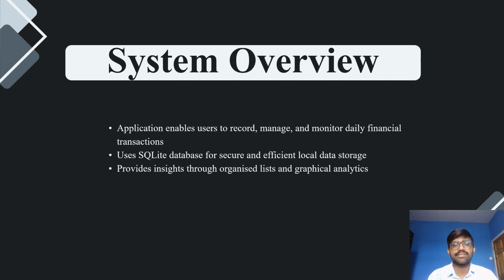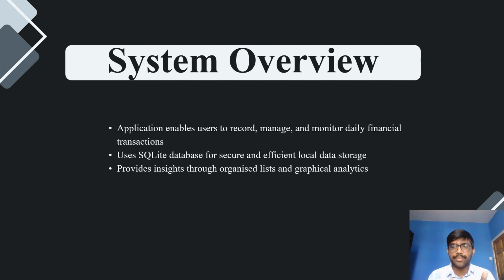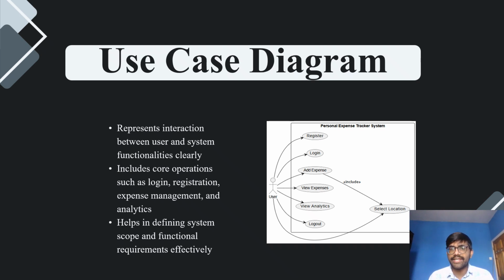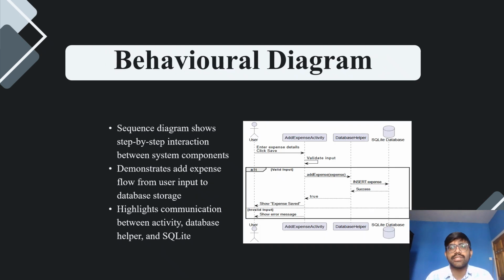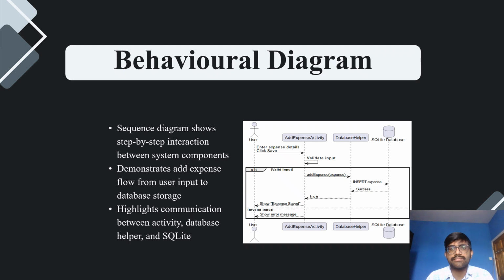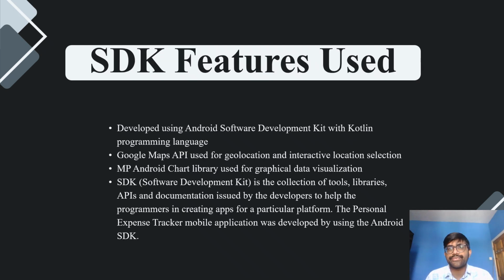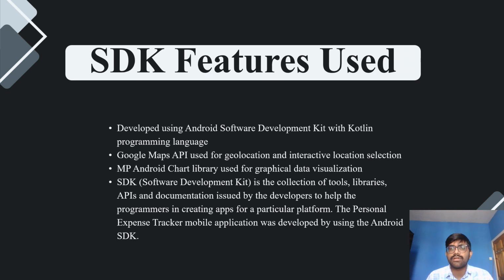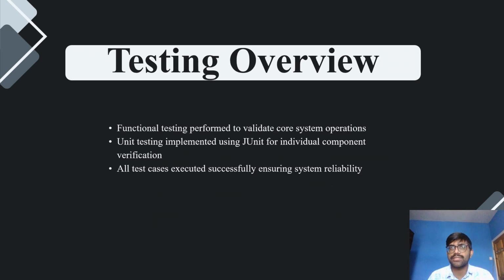Emerging Mobile Applications CMP7003 PRES 1 Vedio Presentation